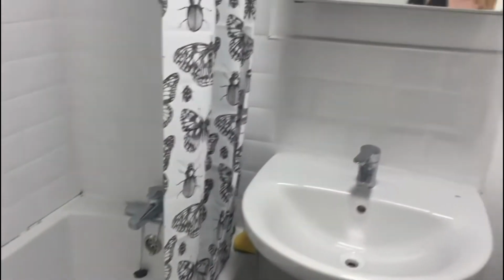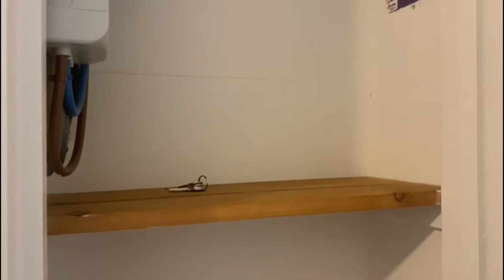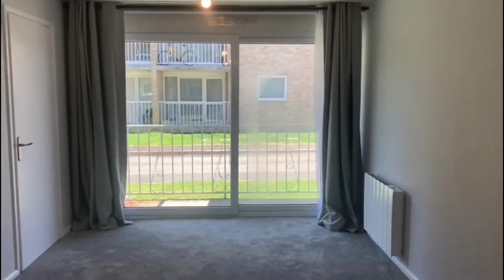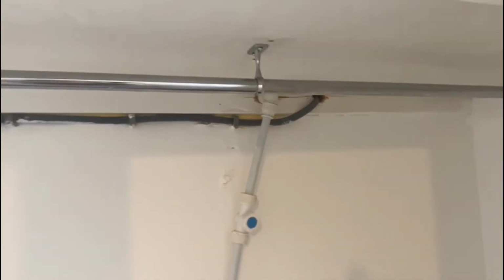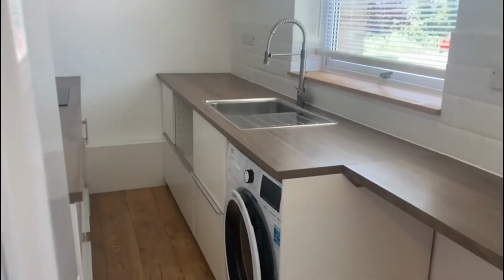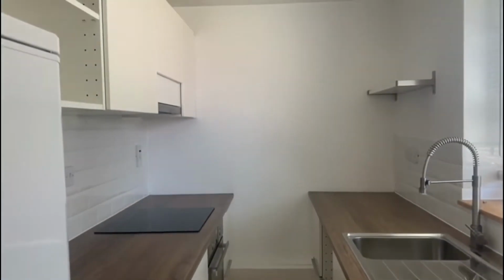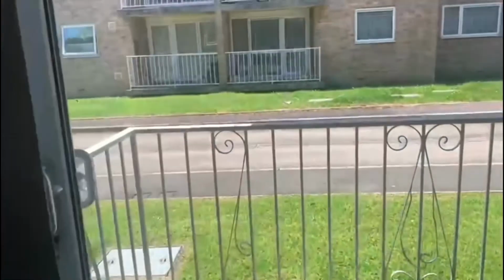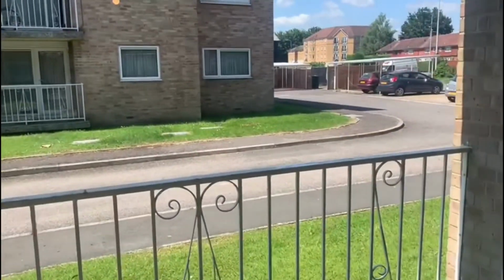20 Sheridan court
A well presented studio apartment situated at Sherridan Court.